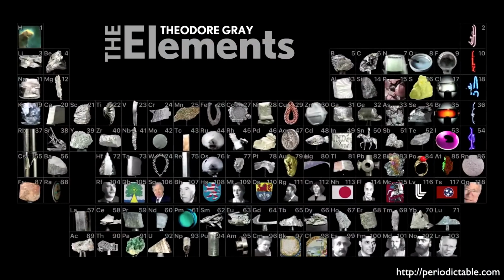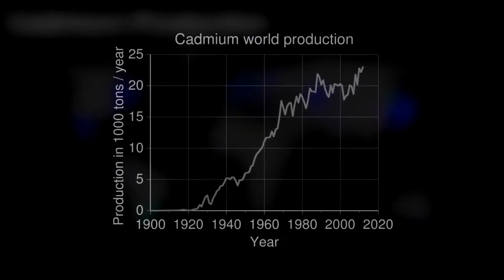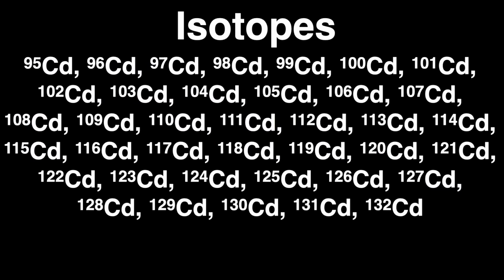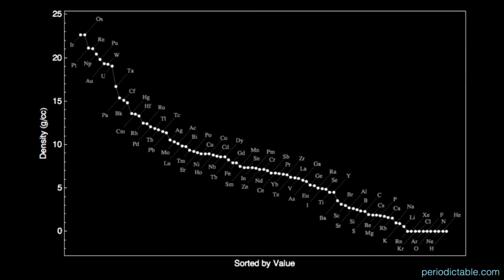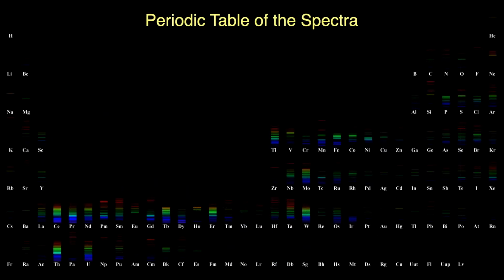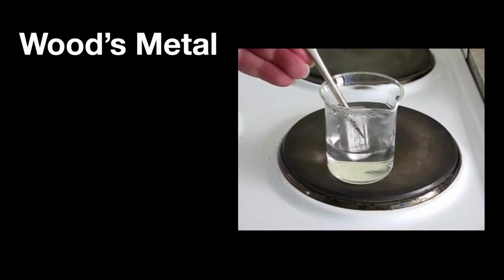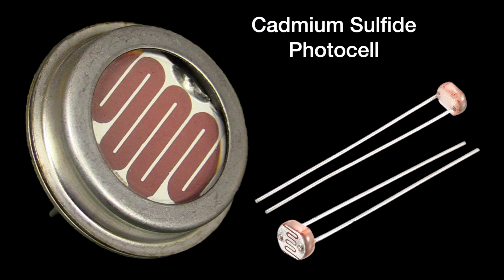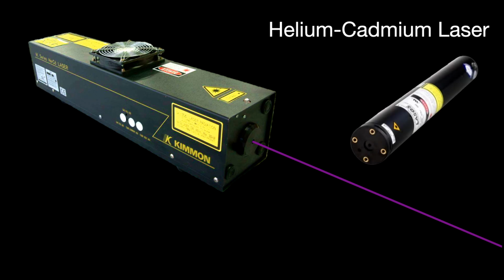Cadmium - Tales from the Periodic Table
In this episode of "Everything Matters - Tales From the Periodic Table", we'll explore the element Cadmium.

In the spirit of amplifying the Black Lives Matter movement and to avoid any appearance of having appropriated that title, our series of talks formerly called Everything Matters: Tales from the Periodic Table will now be called, simply, Tales from the Periodic Table. Please excuse the former title on videos made in the past.